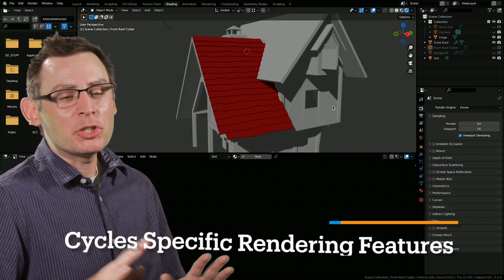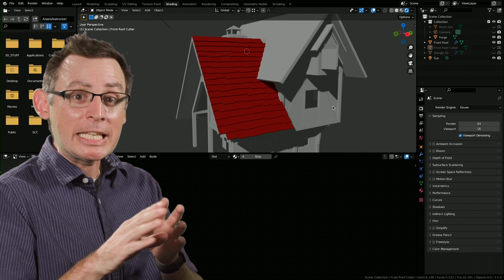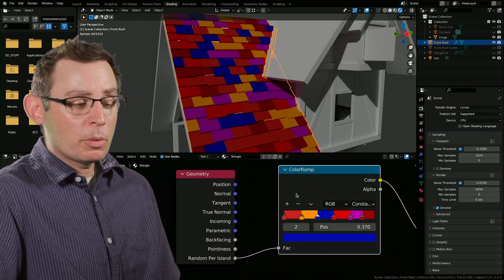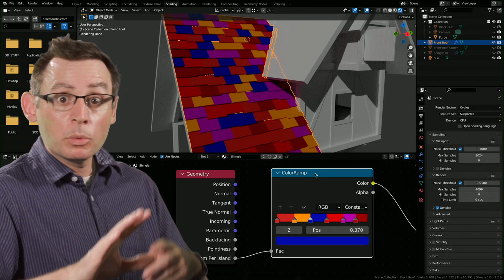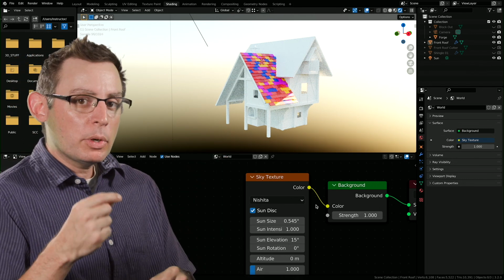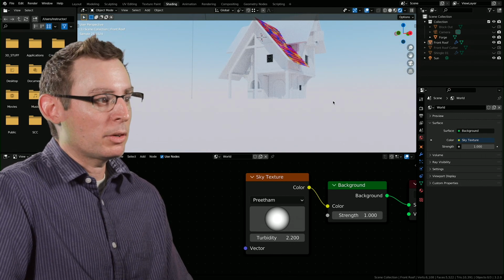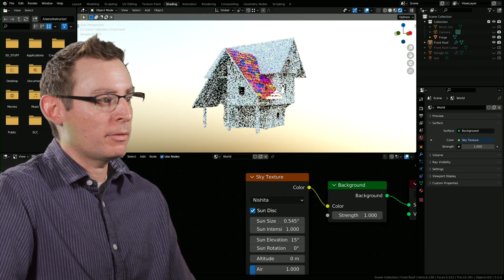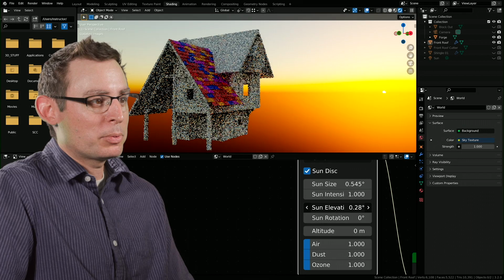MODL 301 Mod 12 Cycles Specific Rendering Features